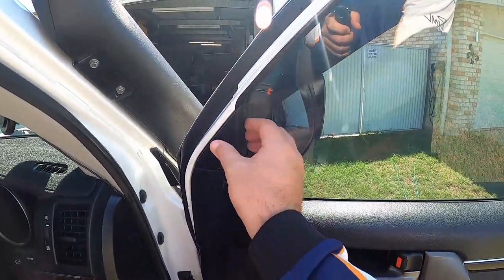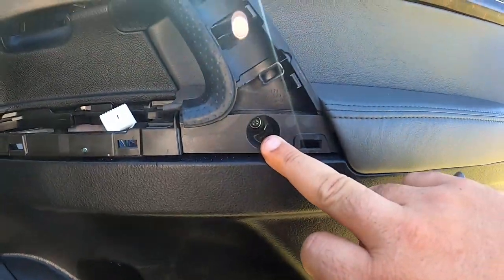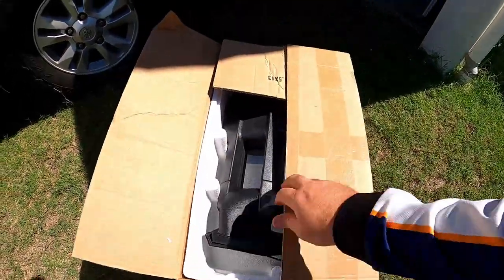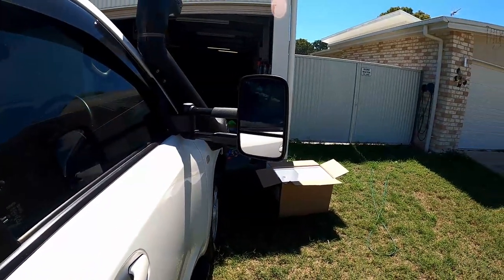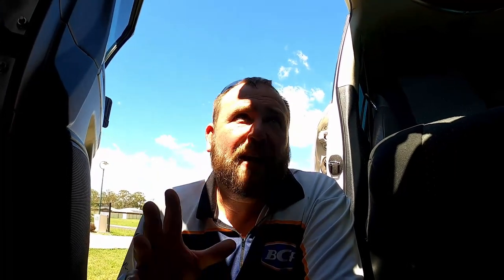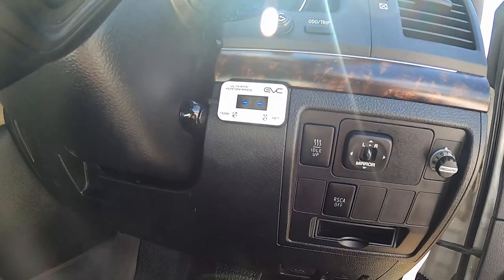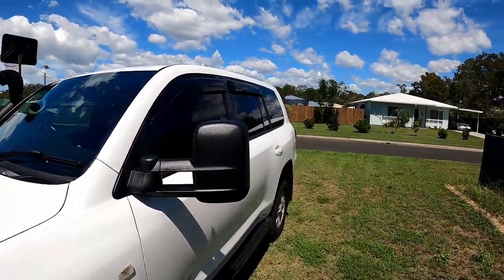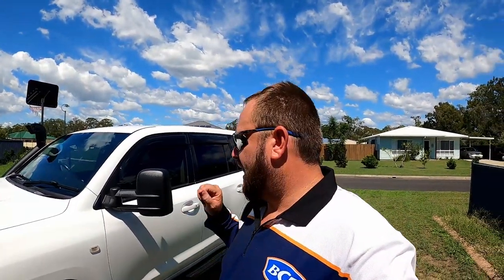Episode 1 - 200 Series Build - FITTING TOWING MIRRORS TO A 200 SERIES Landcruiser & IDRIVE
Welcome to Episode 1 of the our 200 build build, in this episode I take you through fitting a set of towing mirrors and I Drive installation.

This is a simple walk through of how easy it come be to work on your own 4wd.